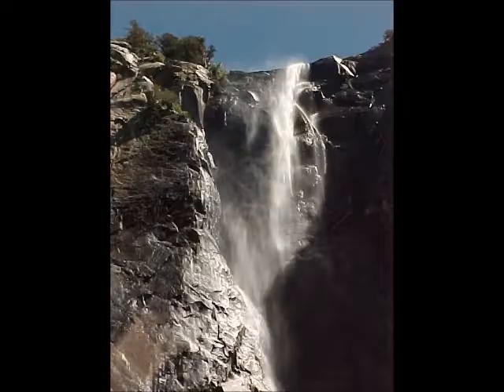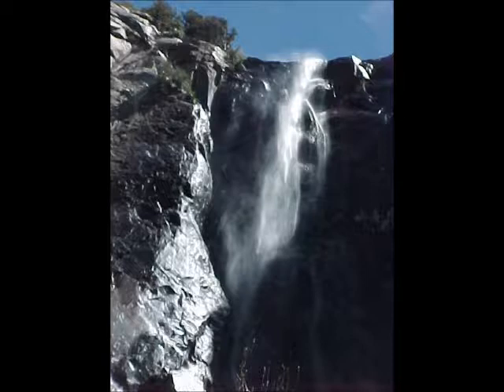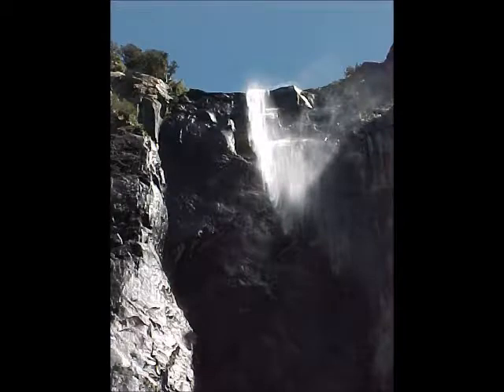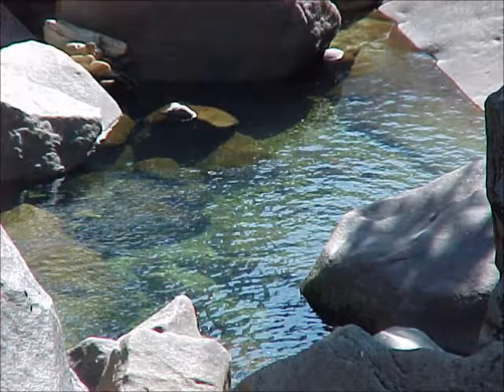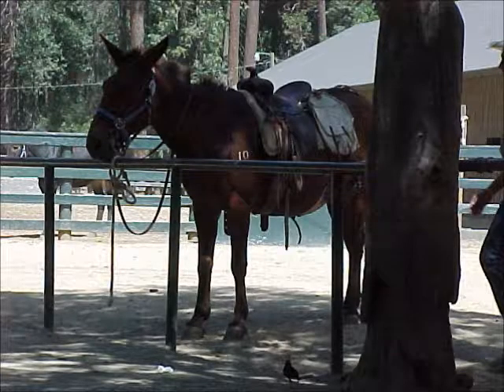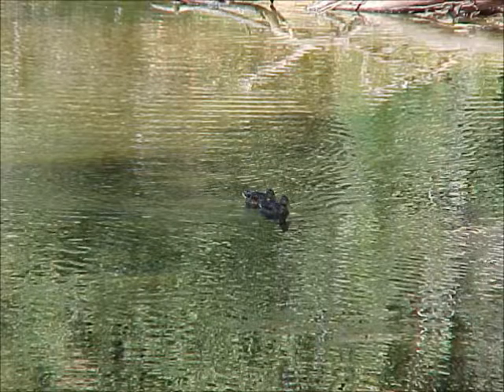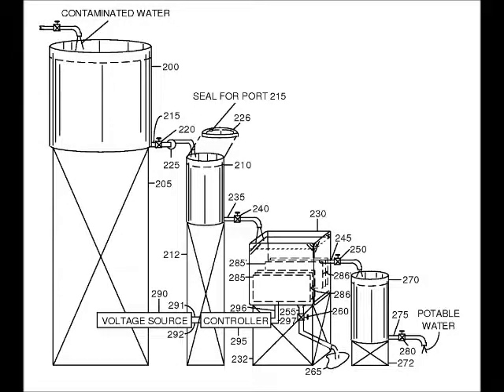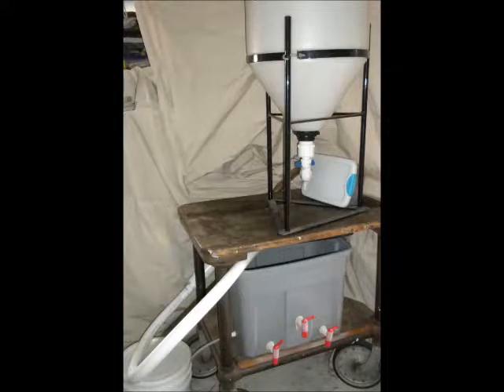Neutralize water toxins with electricity while taking out salt and radiation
Script for 030 080

I am Allen with phosphorusrecycle.com.

Welcome back.

Today's presentation is to show how the 030 apparatus is constructed and to explain its features.  It detoxifies water.  It has the added feature of converting brackish or salt water to fresh water and taking out radiation.

It is named 030 for the last three numbers assigned to the patent by the US Patent and Trademark Office US 8354030 B1.  It is also reported in US 8524080 B1.

030 is an apparatus for removing cyanotoxins and excess ions from contaminated water employing high-voltage DC pulse and subsequent low-voltage DC.

I started the video with a few pictures taken at Yosemite.  You can see the rainbow of colors at the bottom of Vernal Falls.  And the beautiful spray that characterizes Bridal Veil Falls.  And of course scenes of beautiful moving water everywhere.

It is seductive to see such displays.

Seductive because we can not see the dangers within.  You can usually not tell just by looking how good or bad water is for drinking.  Maybe on the downside, if you see debris in the water it is a warning sign.  But if it looks clear is where there is the problem.

There are fish, and birds and mammals that use the water as a source of hydration.  They leave things in the water that then are a problem for us.  And toxins caused by algae.

Water is the universal solvent that starts collecting contaminants as soon as it leaves the cloud.

As a whole, toxins are colorless, tasteless, and odorless. It has long been known that water borne toxins threaten the health of humans and livestock.  Some neurotoxins have been implicated as a significant environmental risk in the development of neurodegenerative diseases.

Experts have recognized that the toxins are not removed by conventional water treatment procedures, such as boiling or chlorination or various filters.  Even sophisticated reverse osmosis (RO) unit or electrodeionization (EDI) unit has the major difficulties of size, cost, maintenance problems, and relative effectiveness.  There is still no evidence that they can neutralize cyanotoxins or remove radiation.

Municipal water districts do not even suggest that they purify the water.  They are required to report what they find in it but they are not required to do anything about cleaning it up.  The water district does not look for everything.

So, it comes back to you.  What are you going to do about getting sufficient fresh water for drinking, cooking, bathing, washing, and watering your plants?

Lets talk about the processor.  Pictures of the unit's parts will flash across the screen.  Most of these you can't see in the operating unit.  Just as you can not see the working parts inside your microwave oven.  The prototype that flashes on the screen is the size of a refrigerator.  It was constructed to show the proof of concept and not to look pretty.

For my demonstration unit I used an automotive ignition system parts of points, plug, condenser, and coil to deliver the high voltage.  I put the bottom of the spark plug in the top of the water.  I followed the safety directions in the instruction of the patent.  Theoretically the high voltage kicks hydrogen atoms off the complex molecule of the toxin rendering it ineffective.  The high voltage kills all living matter in the fluid including cryptosporidium which chlorine misses.  This is a major plus of the apparatus.

When the high voltage pulse interval stops then the low continuous voltage turns on.  The power supply for that is shown.  The electrically charged particles in the water are drawn to the electrodes at the bottom of the tank and stay there while the deionized water is drawn off the top and sent to a separate container  That water is for drinking, cooking, bathing, and washing.  The water loaded with the remaining ions down on the bottom of the reactance tank can be drawn off for other uses.

Our description time here is limited.  Further information about the approach can be found in the patent instruction itself and at phosphorusrecycle.com.

For the world's population this is a great improvement over the methods they have for water cleaning now.

In conclusion 030 provides a means of producing fresh water in situations where conventional treatment methods fail and it pulls out the salt and radiation.  Most of our current research is on minimization.  The standard unit for the average consumer would be about the size of a microwave oven and sit on the kitchen counter probably next to the sink.  The personalized unit for travel would be smaller than the size of a loaf of bread and use photovoltaic cells for energy.  Because the salt extracted from the sea water collects on the electrodes we are working on efficient methods of cleaning those electrodes.

Thank you for your time and attention.